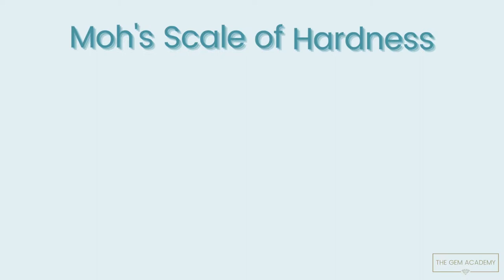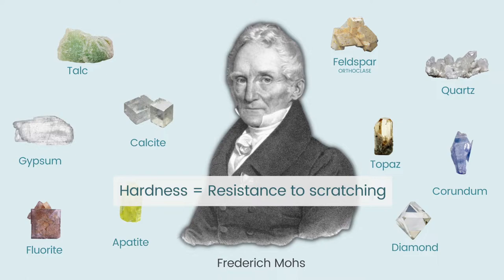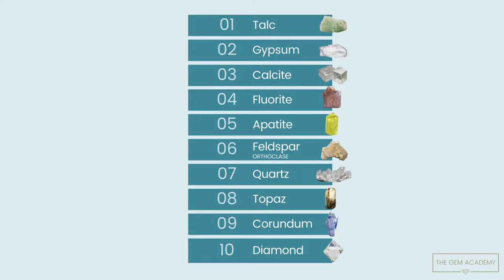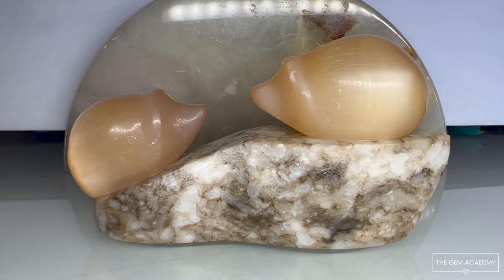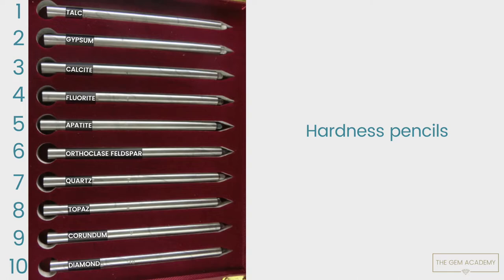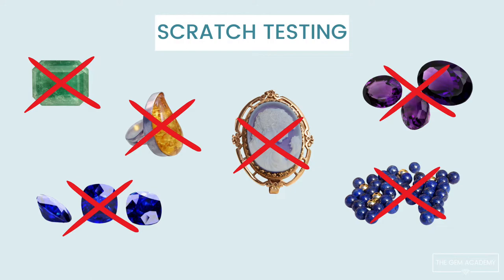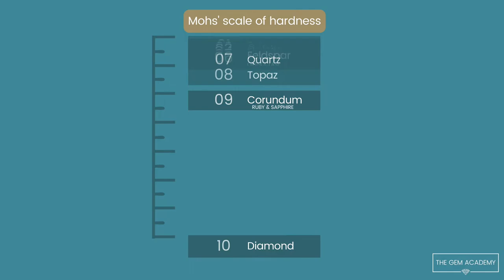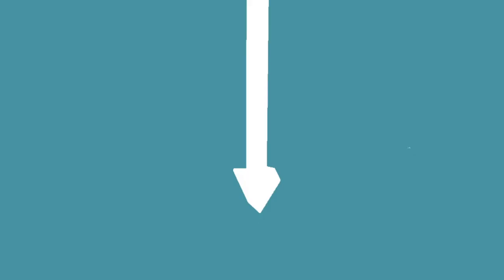The Moh's Scale of Hardness + Scratch Testing: Explained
Welcome to Gem Dictionary by The Gem Academy! We all use the Moh’s Scale of Hardness all the time when talking about the durability of gems. But what is it? How did it come about? And how does it work?? Watch this video to answer all your gemmy questions…

‘Hardness’ is the ability to resist scratching and abrasion. The Moh’s scale of Hardness is the most commonly used scale to express hardness… but its commonly misunderstood! Gems with a hardness of 9 are nearly the same hardness as diamond, which have a hardness of 10 right? Noooooo! Let’s talk about it. Find out about the minerals in this scale – why they were chosen, scratch testing and more with this weeks video! Thank you – you are awesome.

00:00 What is the Mohs scale
00:53 Harder vs soft materials – scratch testing
01:42 Differences in hardness on the Mohs scale

The Gem Academy is an online gemmology school that currently specialises in educating the jewellery trade on laboratory-grown diamonds. I cannot think of anything more important right now. Can you? Expensive and hard to identify. We all need help.

I have big dreams for the future – but one step at a time. Thank you for joining me on my journey.